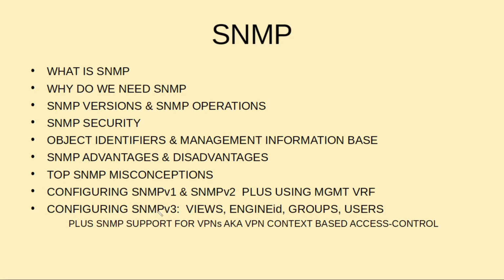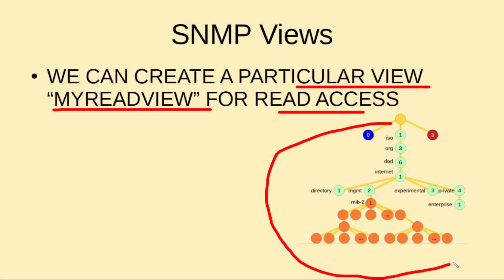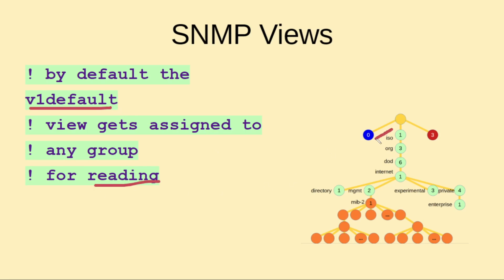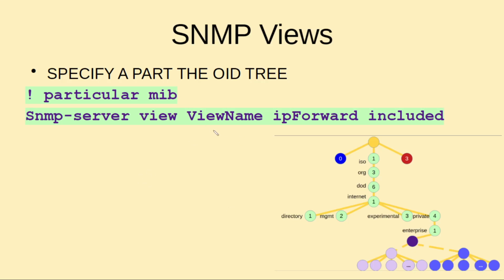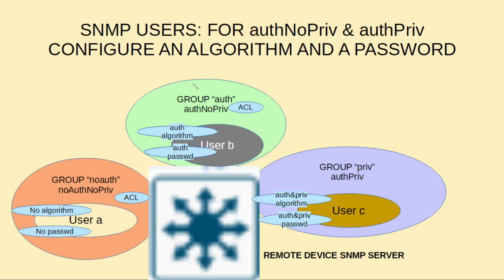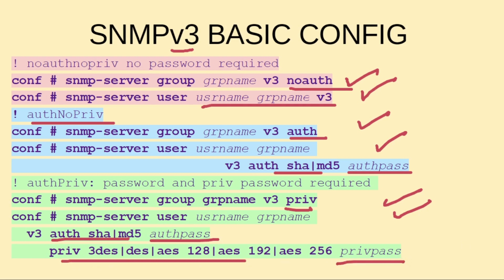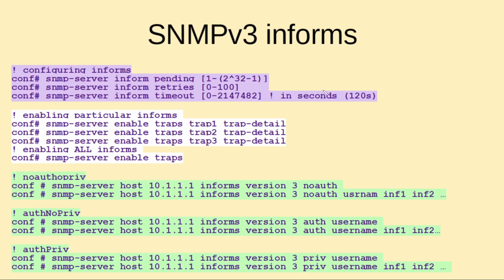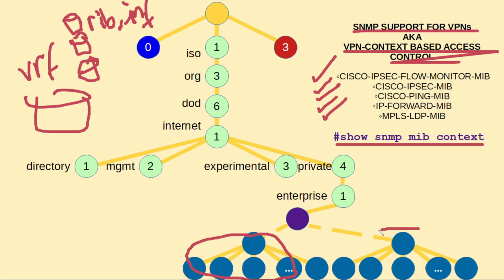CISCO ENCOR 4.1 SNMP 9/9 V3 CONFIGURATION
SNMP VIEWS
SNMP ENGINEID
SNMP GROUPS
SNMP USERS
SNMP SUPPORT FOR VPNS AKA  CONTEXT BASED ACCESS CONTROL